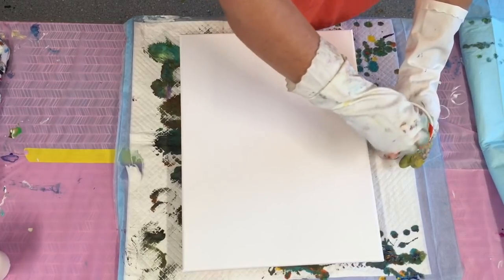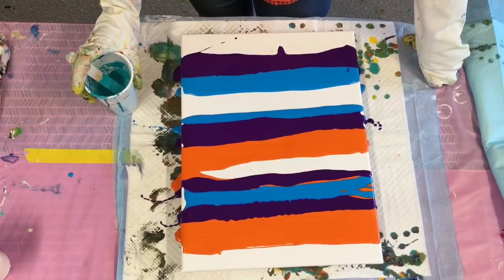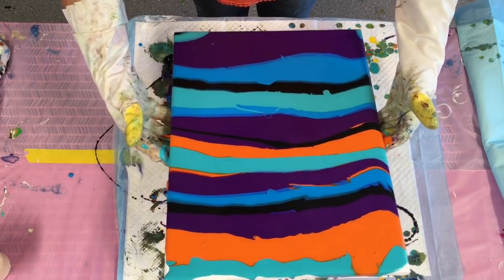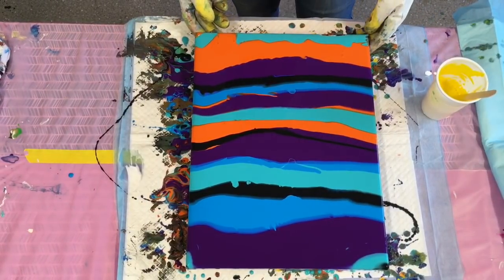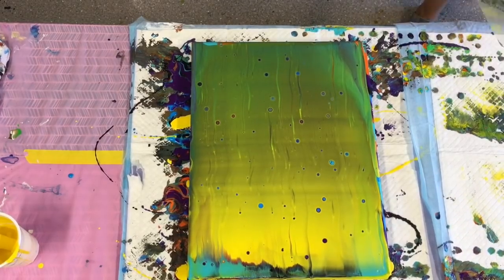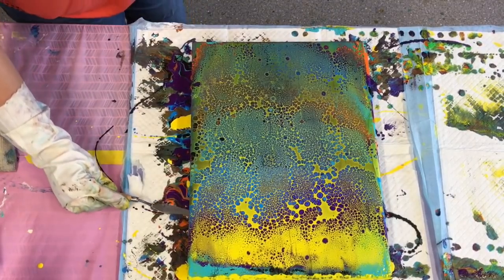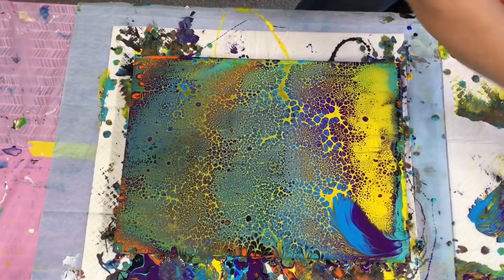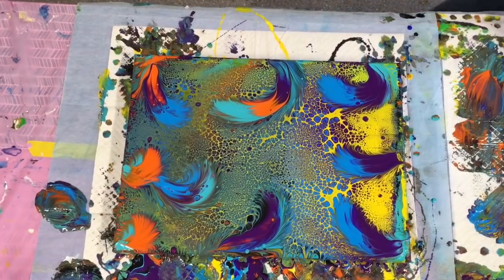Stunningly beautiful Birds of a feather” super crazy cell magic and lots of lacing/ acrylic swipe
My pouring medium used for my current work is a pre mix of 70% “Elmer’s glue all”and 30% water, (most pva glues can be made up with same ratios to make a pouring medium), I add my pour medium to my paint slowly until I achieve the consistency of pouring cream, approximately 50/50 more pm if needed.
My paint brands varying, Mont marte studio acrylics, Global impasto paints and Byron paints both Australian made.

balloonkissing